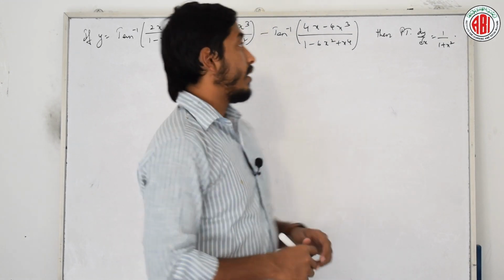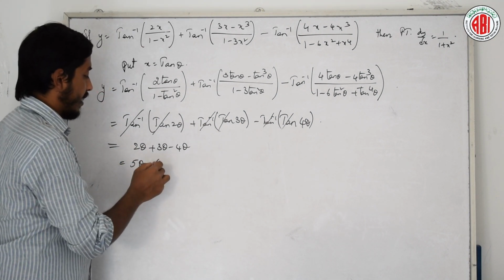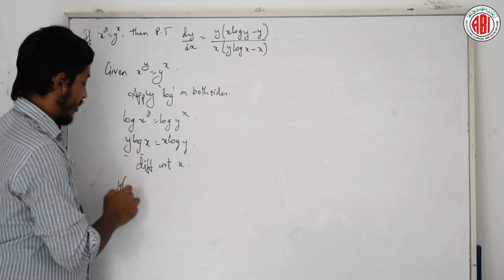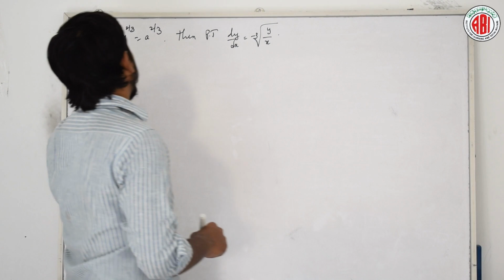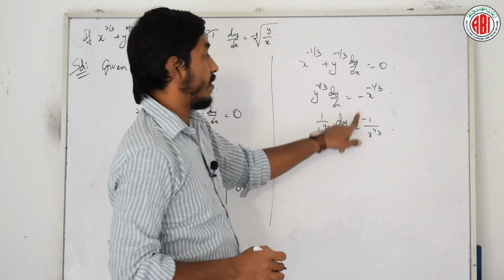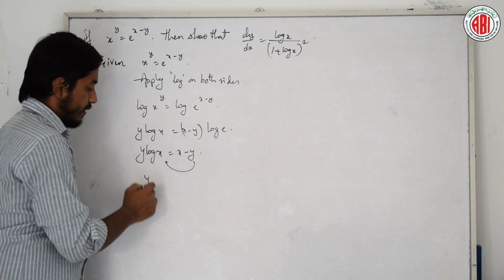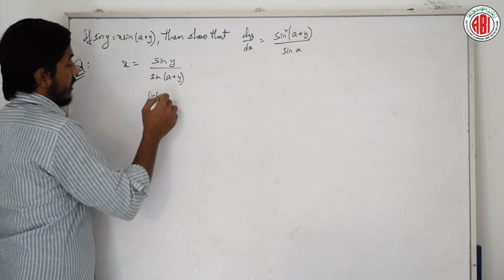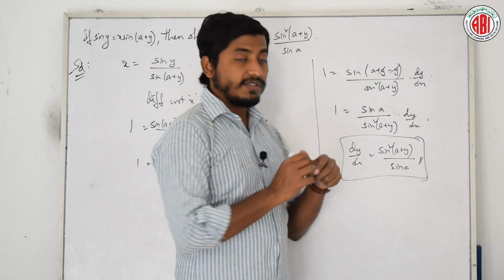Inter 1st Year_Maths 1(B)_Chapter 09_Part 07_"Differentiation"